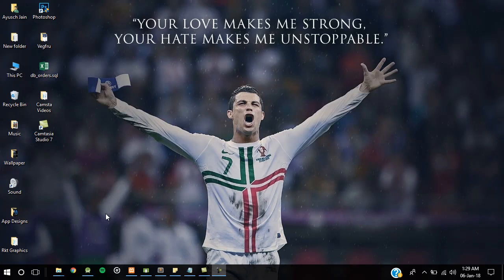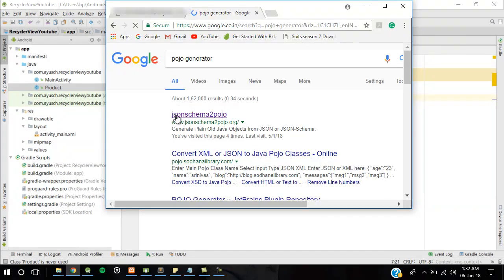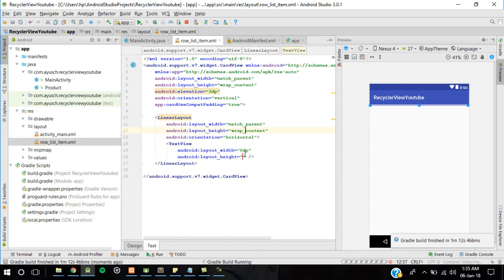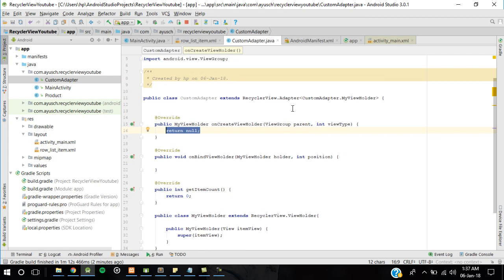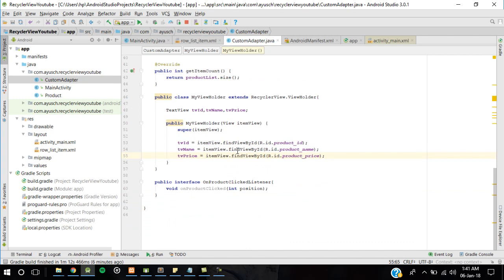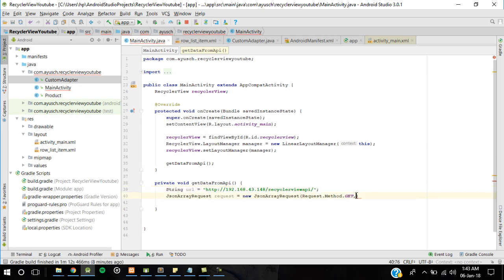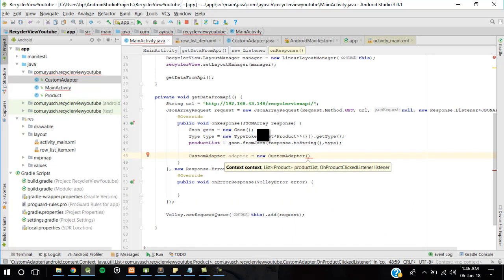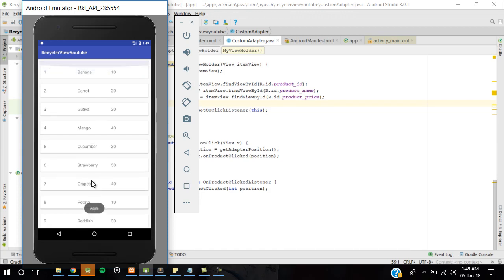RecyclerView Android Tutorial using Json Data from API (2018)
This tutorial shows how to create a recyclerview with data from an API giving data in Json format. Here Gson library is used for Json Parsing, Volley library for networking.

Mention in the comments any topic (Android) you want a tutorial on.

Thanks !!